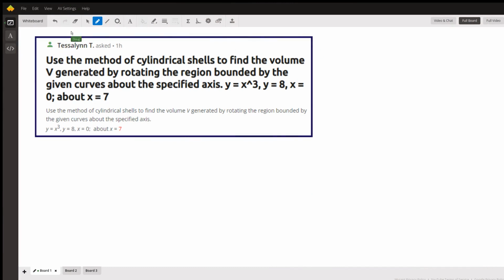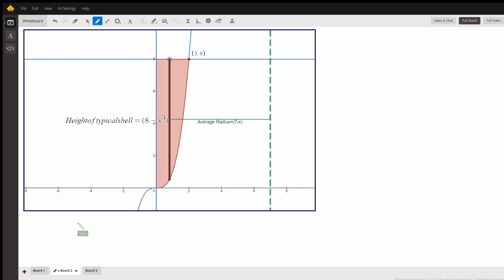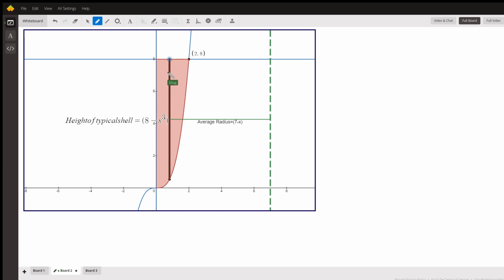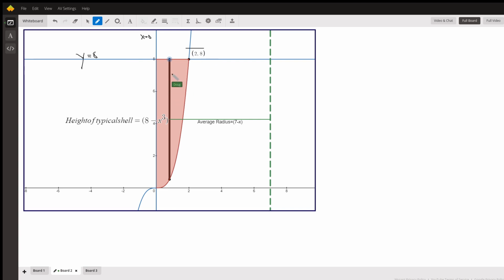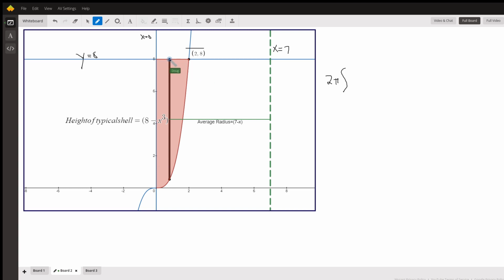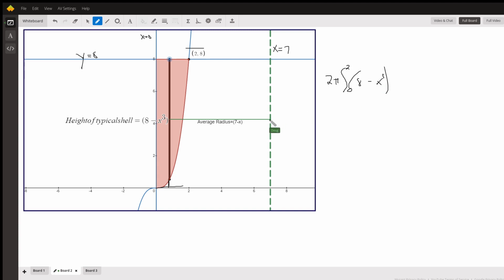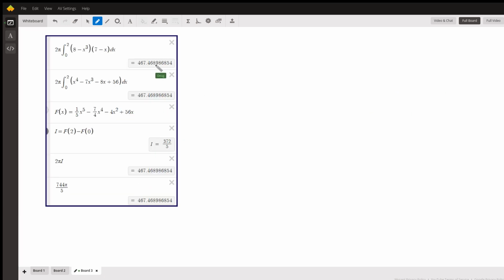Find volume of revolution using cylindrical shells (confirmation on Desmos).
Question: Use the method of cylindrical shells to find the volume V generated by rotating the region bounded by the given curves about the specified axis. y = x^3, y = 8, x = 0;  about x = 7
Use the method of cylindrical shells to find the volume V generated by rotating the region bounded by the given curves about the specified axis.y = x3, y = 8, x = 0;  about x = 7V=?

Answered By:

Doug C.